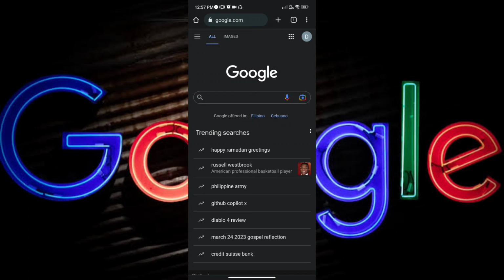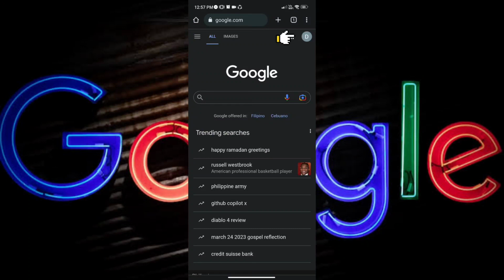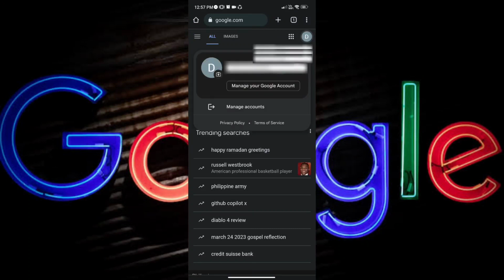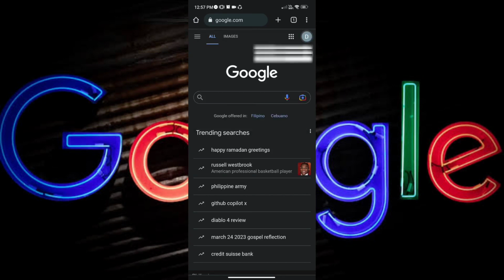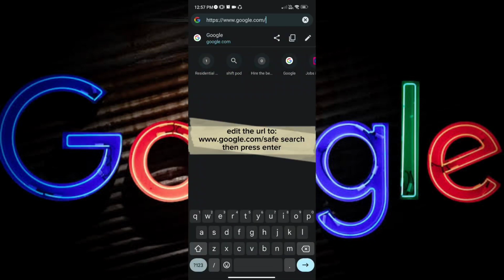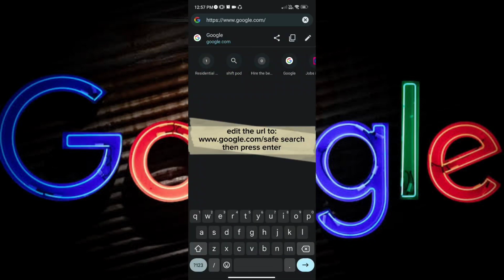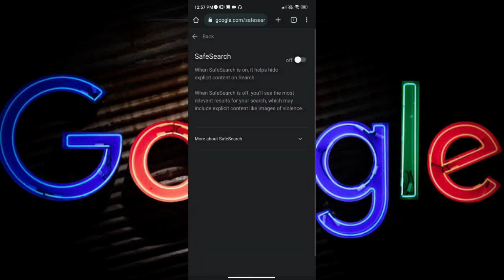How to turn off SafeSearch Mode on Google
Wondering how to disable SafeSearch mode on Google? Watch this easy step-by-step guide! Learn how to get full search results and experience more freedom on Google.